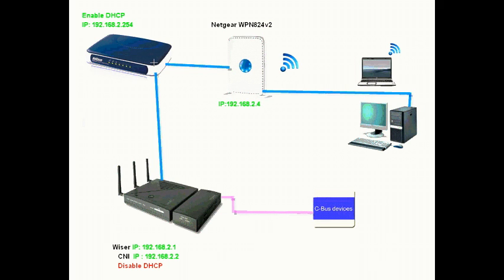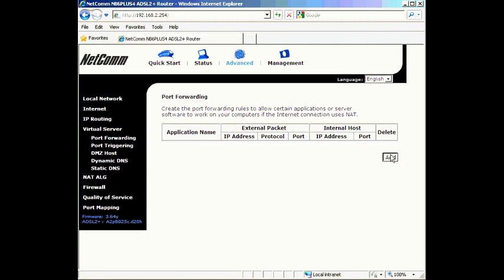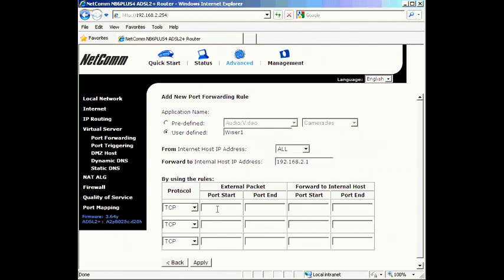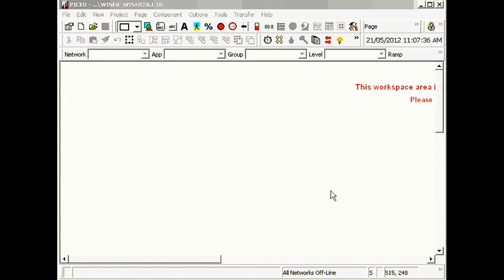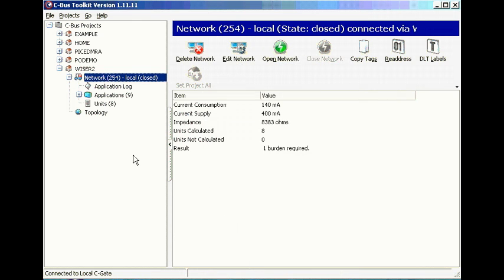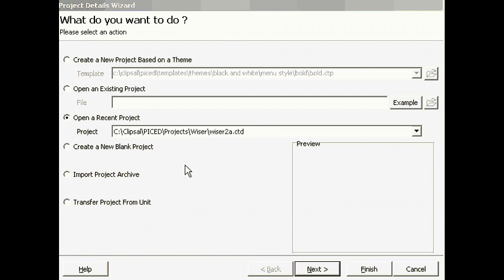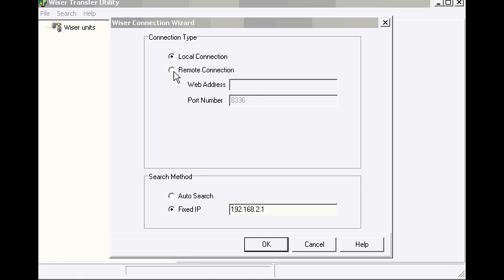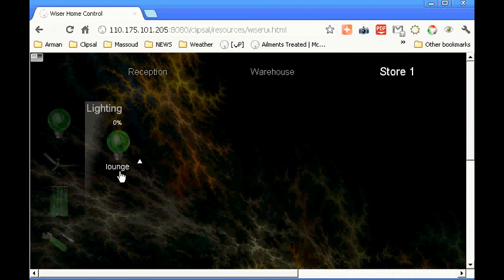Port Forwarding Wiser Home Control